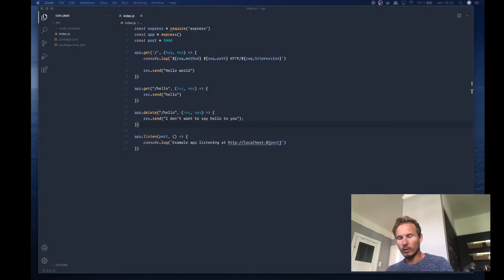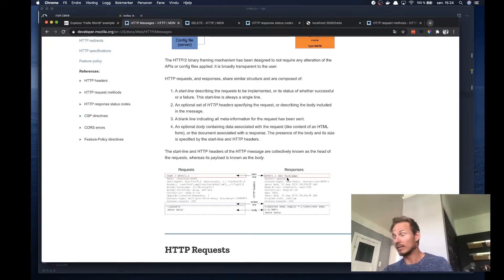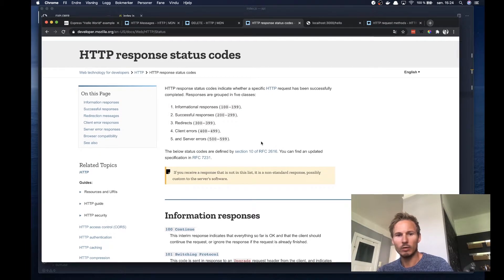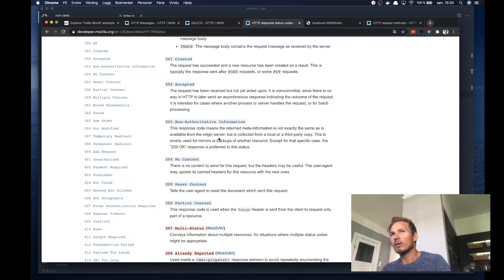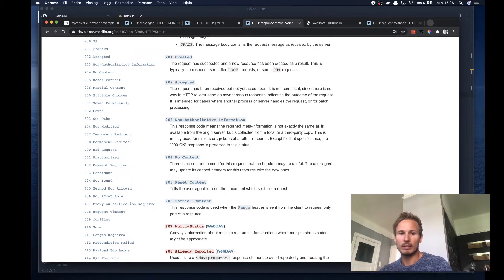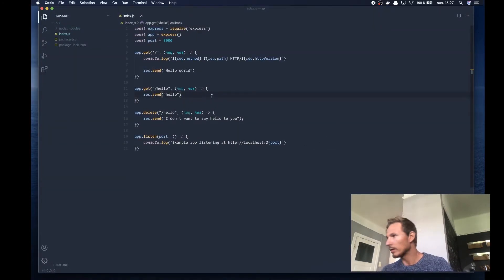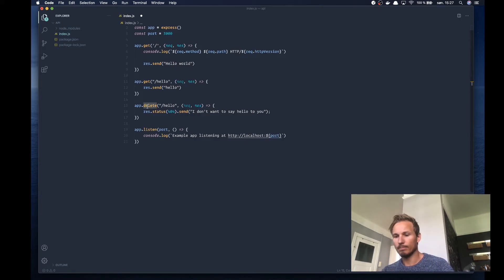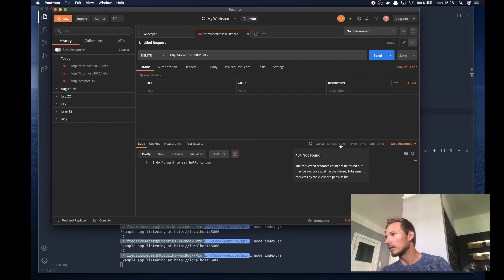APIs and HTTP status codes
In this video, we explore HTTP status codes and how they relate to designing APIs.